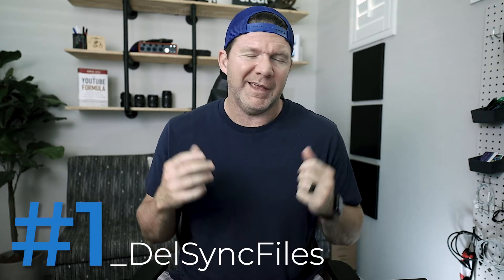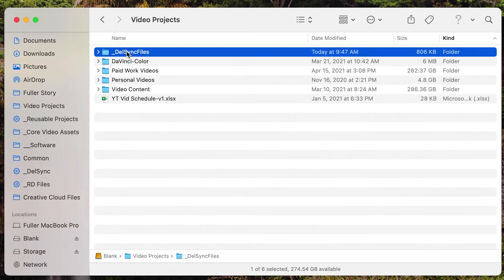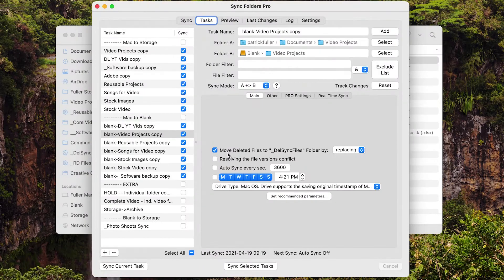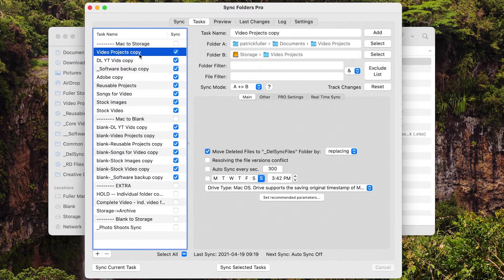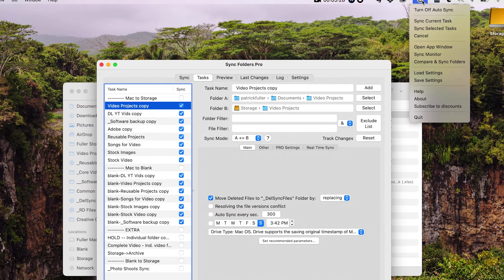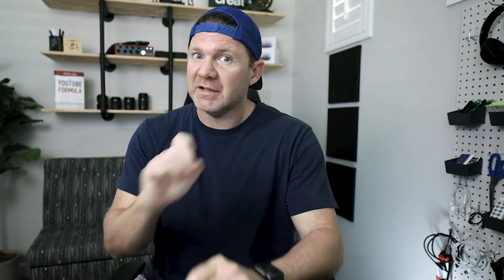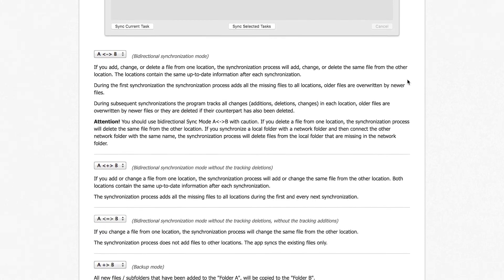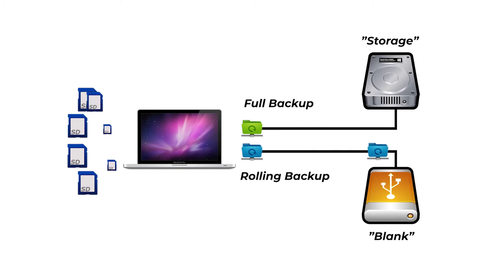The Best Video Backup App! Sync Folders Pro is Amazing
Sync Folders Pro helps me automate my backups. Sync folders and large files really fast! I highly recommend adding this app to your workflow.

This is NOT a sponsored video... I just really like this app and wanted to share.